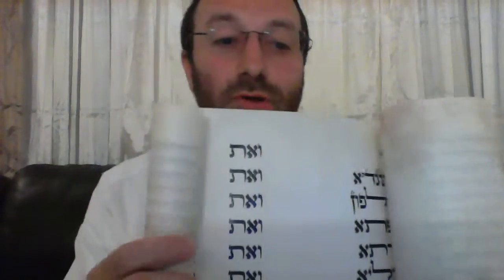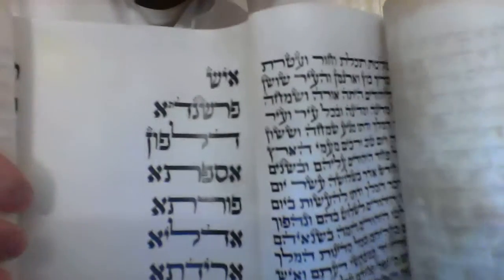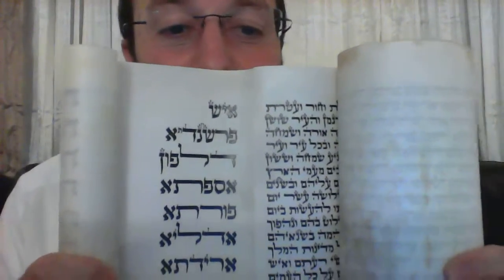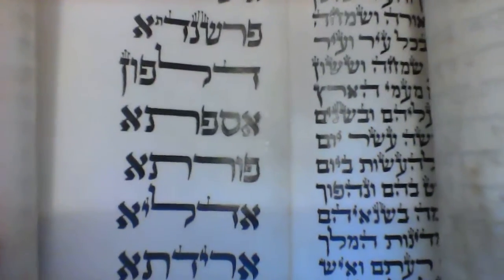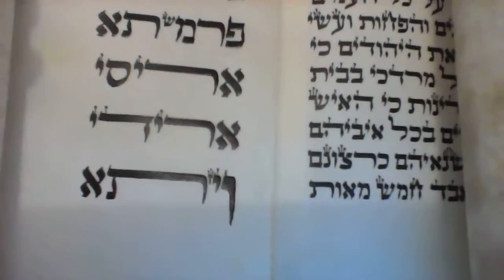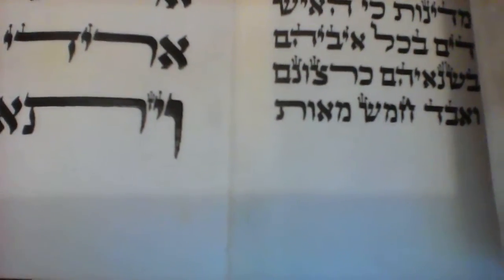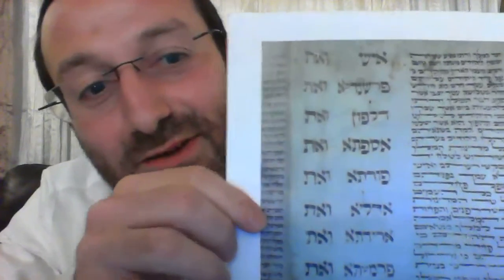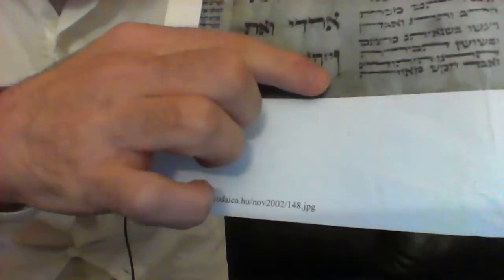Amazing Prophecy in Megilat Esther Esther Scroll